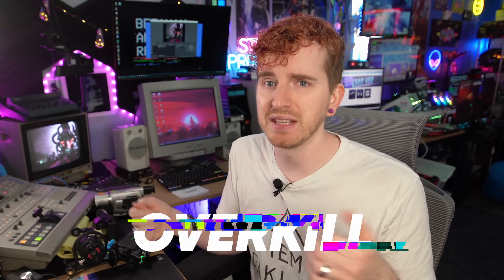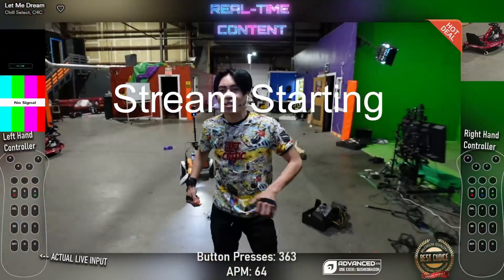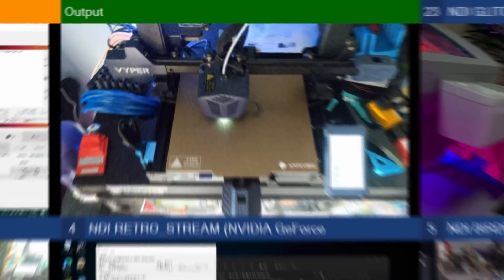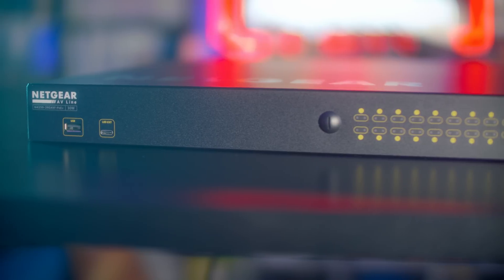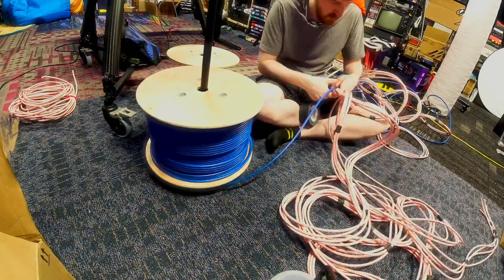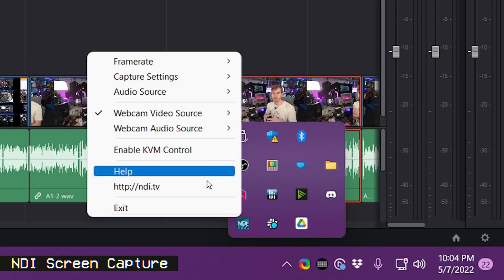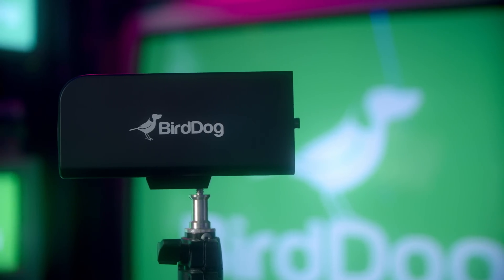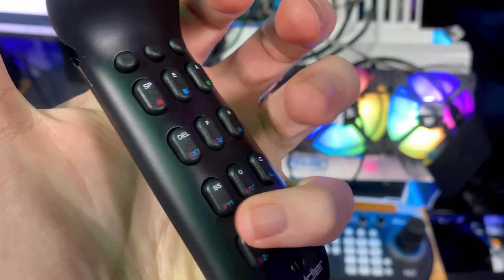Streaming with 10 PCs & 14 cameras - whole studio streaming setup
🖥️ Take your stream to the next level with a Nerd or Die stream layout (or TWO) with their BOGO sale
Dual PC streaming setup? Hah. TRIPLE PC streaming setup? Good one. Here's a TEN PC, FOURTEEN CAMERA streaming setup! Here's how I'm going to be streaming with my entire studio, at once.